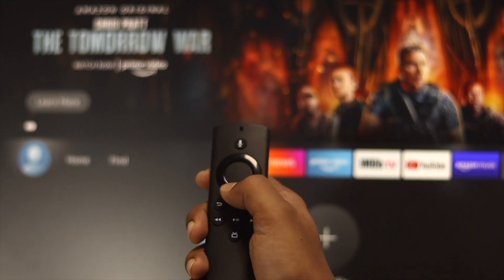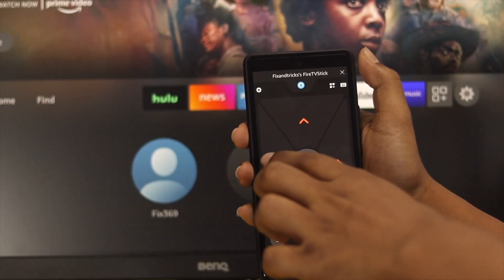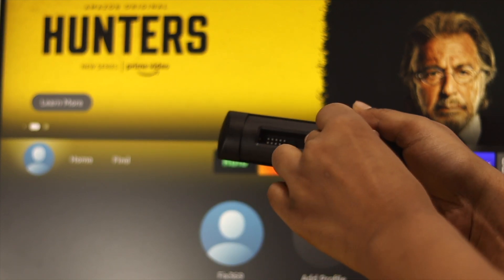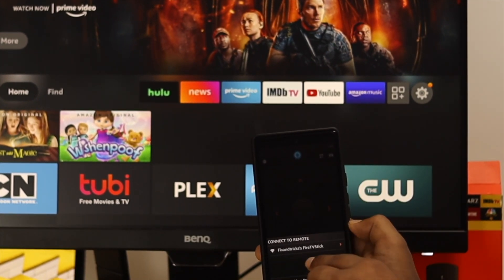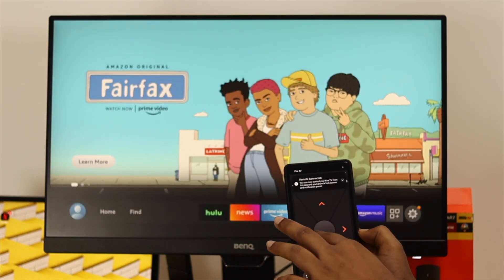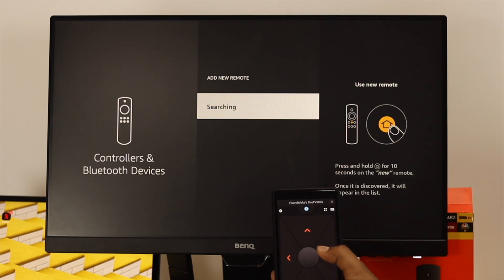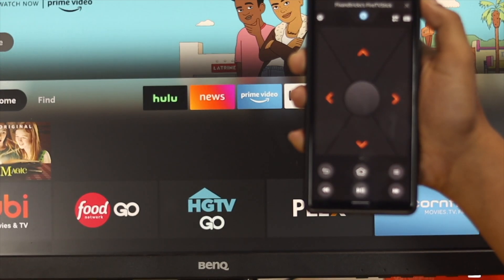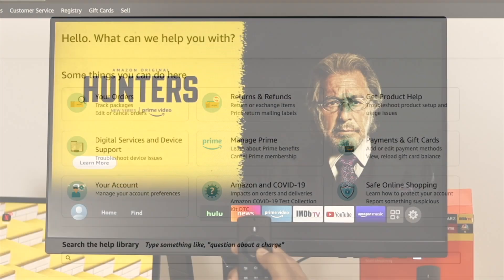Amazon FireTV Stick: Remote Not Working? Use Your Phone As Remote!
In this video we will show you how you can Fix Fire Stick TV remote not working. Also how you can use your iPhone or android Phone as a Remote for Fire TV Stick.

0:00 Common Problems
0:35 Check and Change Battery
1:08 Set your Phone as Fire TV Remote
1:50 Connect New Remote
2:30 Restart Fire TV